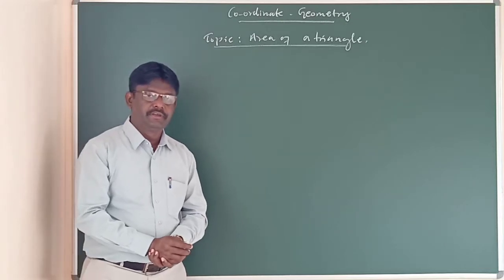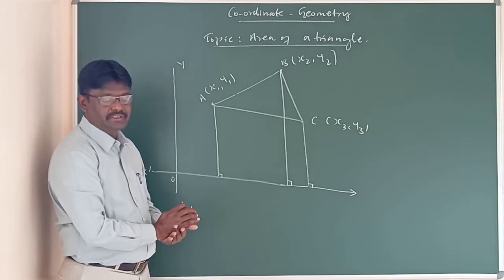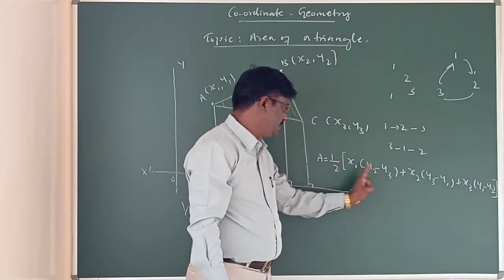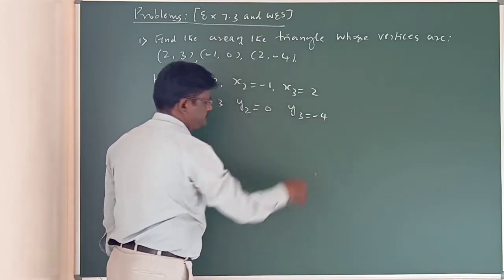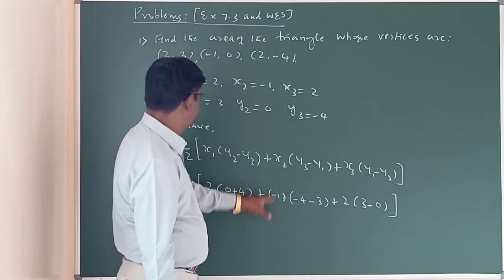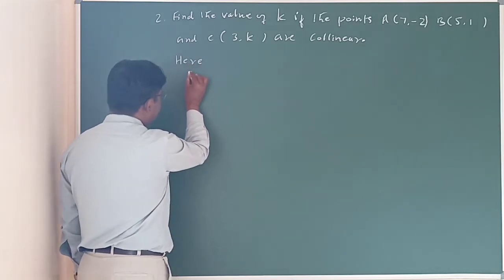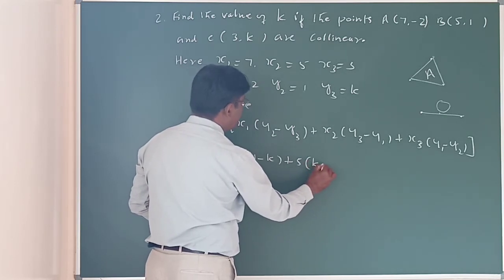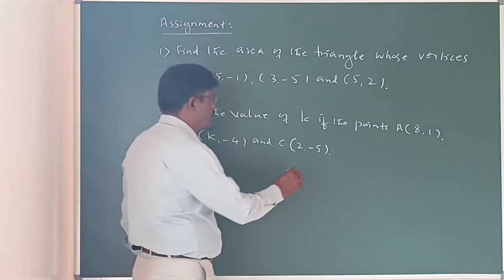10th -Co-ordinate Geometry# Topic: Area of Triangle By Sangeeth raj m